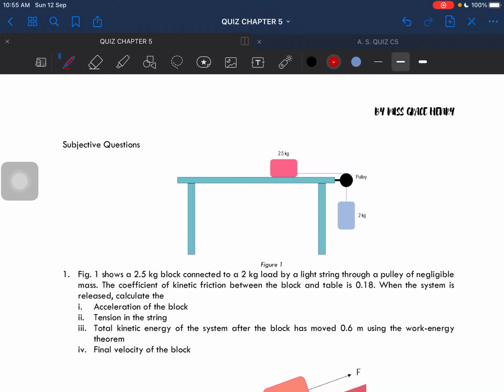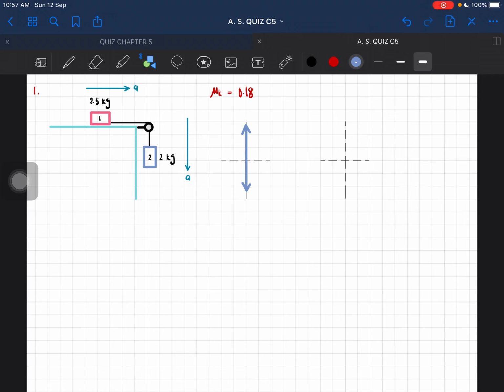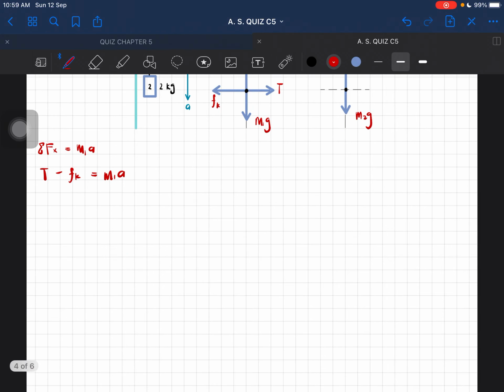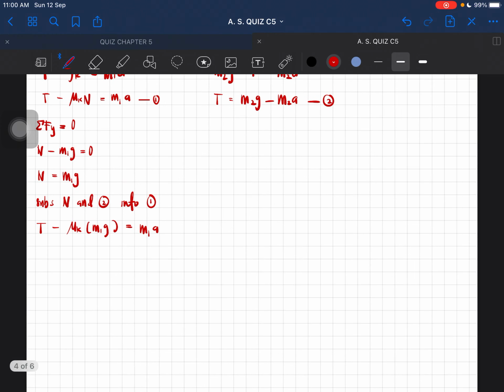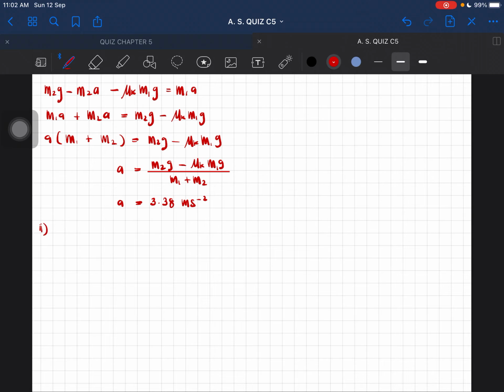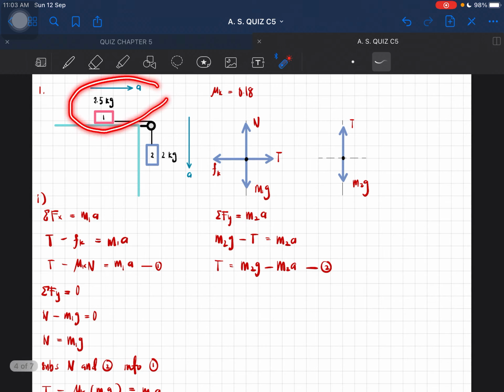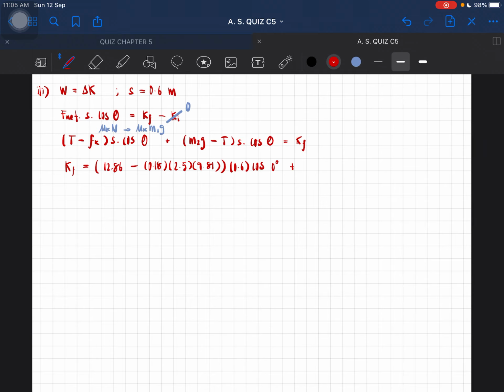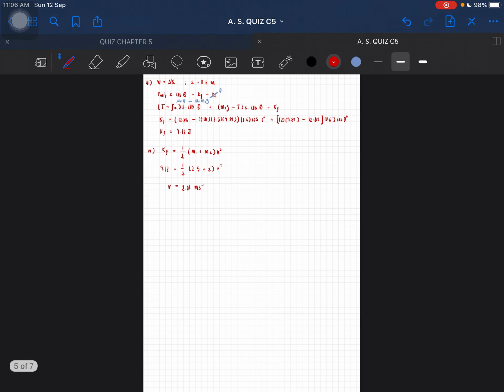QUIZ C5 - Q1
Fig. 1 shows a 2.5 kg block connected to a 2 kg load by a light string through a pulley of negligible mass. The coefficient of kinetic friction between the block and table is 0.18. When the system is released, calculate the
i. Acceleration of the block
ii. Tension in the string
iii. Total kinetic energy of the system after the block has moved 0.6 m using the work-energy
theorem
iv. Final velocity of the block